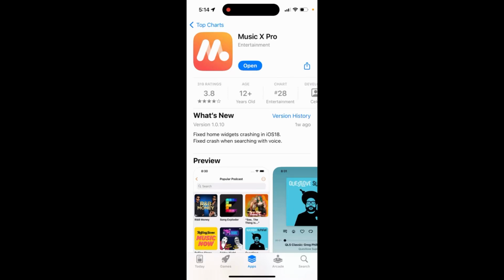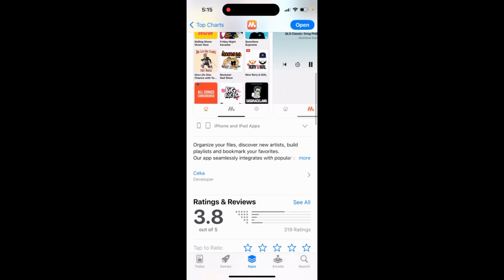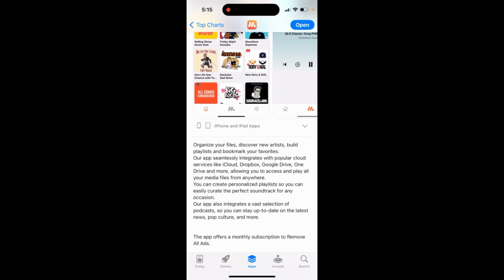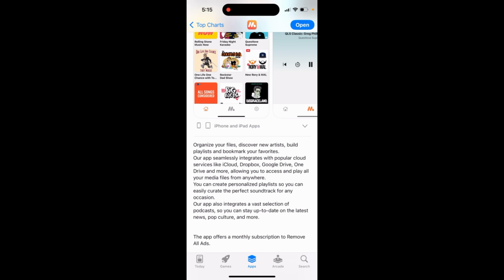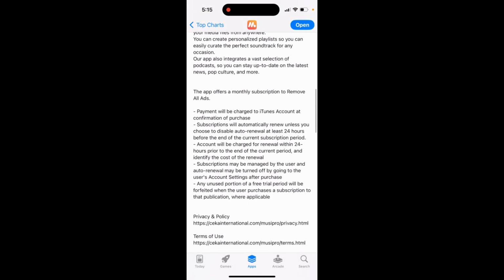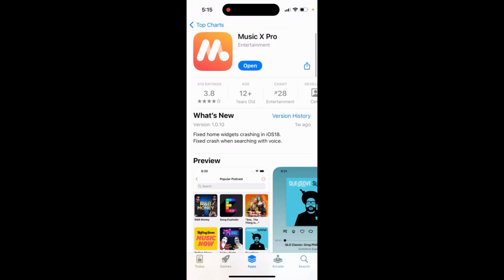Music X PRO app - how to use